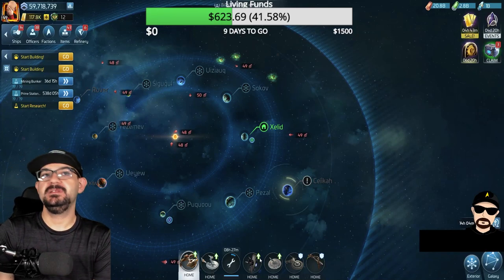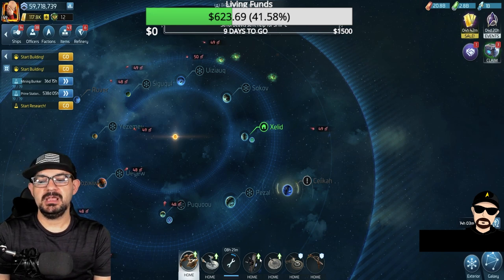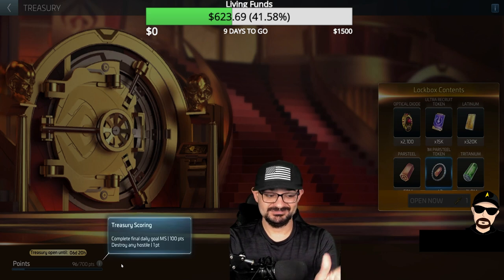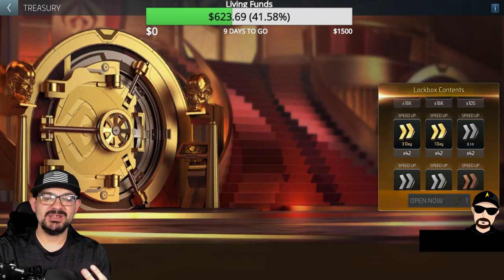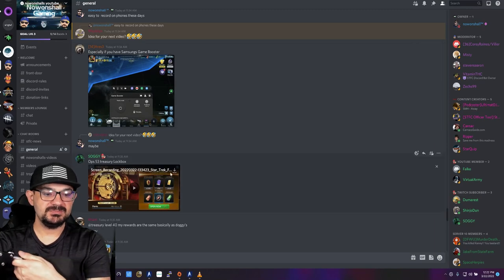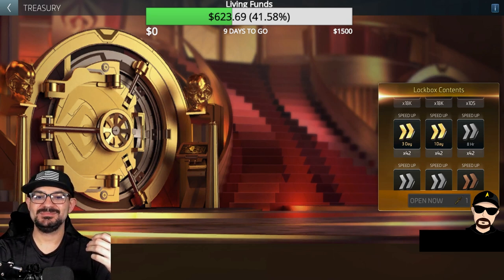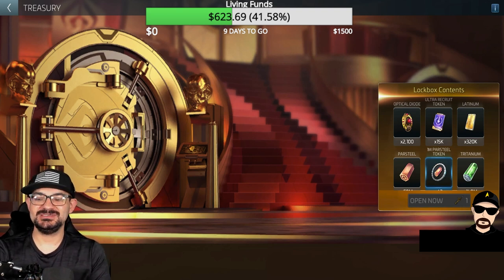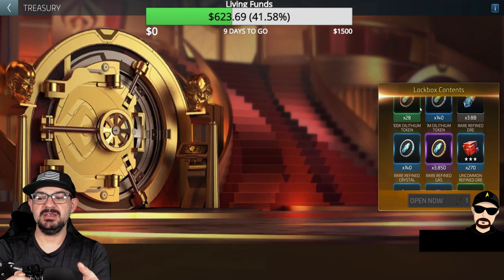Star Trek - Fleet Command - Lockbox Reveal and Thoughts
Hey Everyone!

In this video, we go over the Lockbox and my thoughts about it, there not to pretty of thoughts but lets get into it!

Etsy Store Sticker Store:

Amazon Wishlist:

Amazon Prime 30 Day Trial: